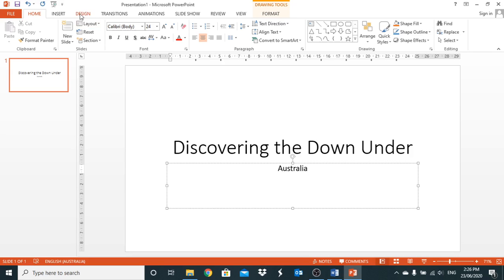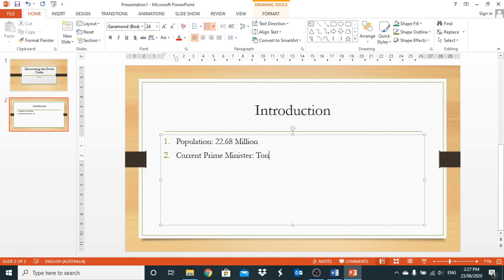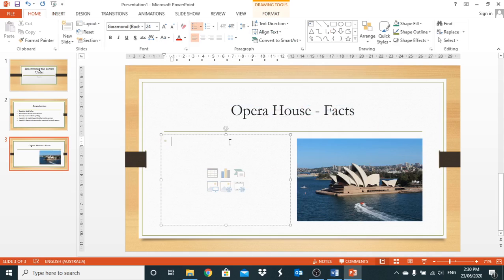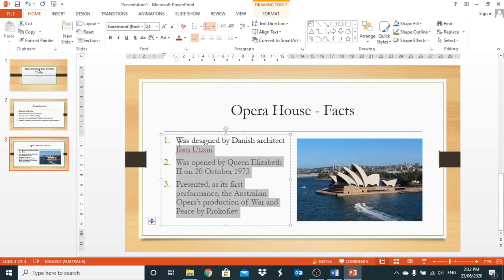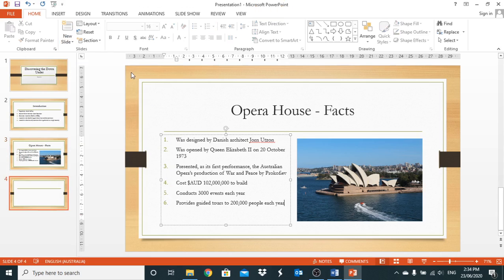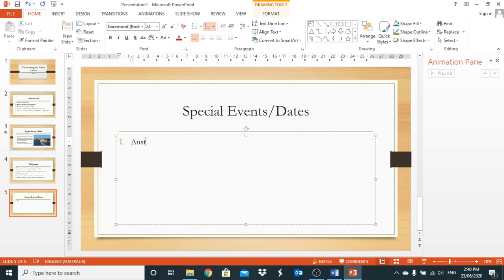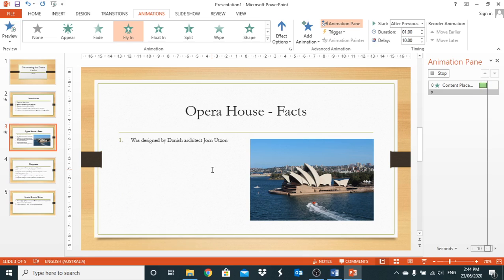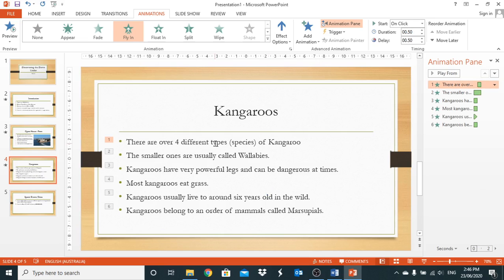MS Powerpoint - Exercise 6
Creating a slide show